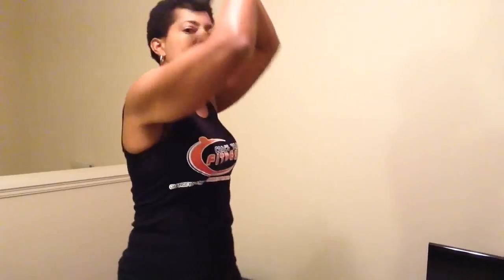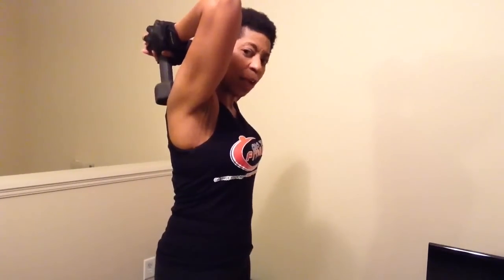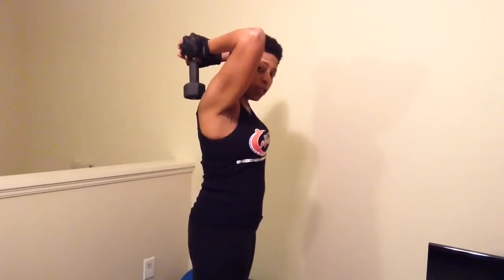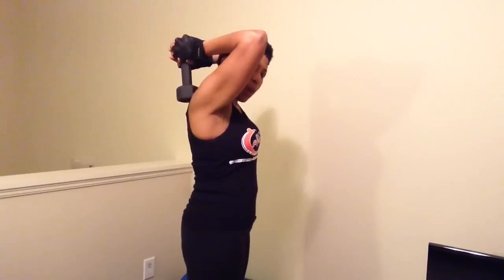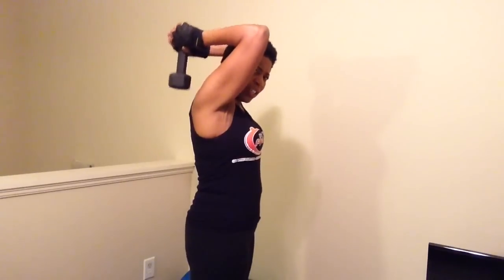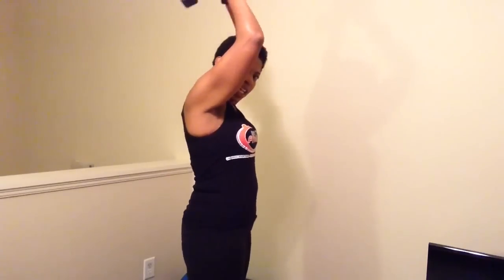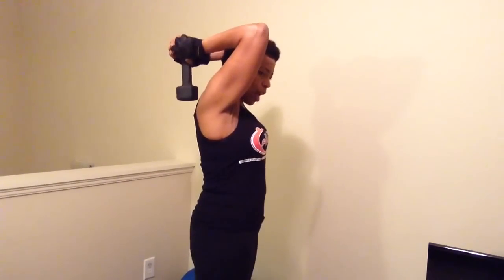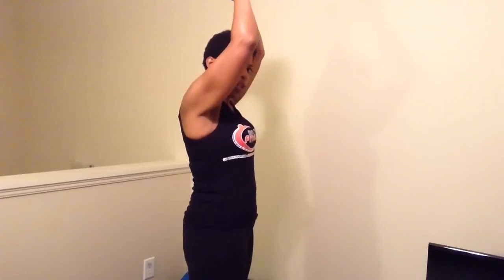Amazing Arms Exercise #3: Overhead Triceps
Stand in a split-stance position holding a dumbbell with both hands wrapped around the dumbbell handle. Brace your torso by contracting your abdominal/core muscles.Slowly press the dumbbell overhead. Straighten your elbows until your arms are vertical to the floor. You elbows are pointing forward and are straight but not locked. The dumbbell should be positioned directly over your head with your palms facing upwards and the dumbbell hanging vertically from your palms. Bend your elbows in a slow and controlled manner, lowering the dumbbell behind your head. Continue to bend the elbows to a 90 degree bend or until your upper arms begin to move backward. Do not make Slowly straighten the elbows and return to start position. Repeat. They are not intended to diagnose, treat, cure, or prevent any health problem -- nor are they intended to replace the advice of a physician or qualified healthcare professional. Please see your physician before changing your diet, starting an exercise program, or taking any supplements of any kind.